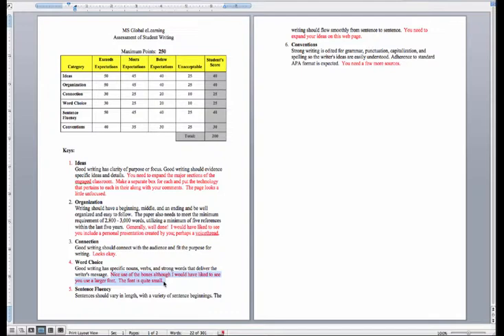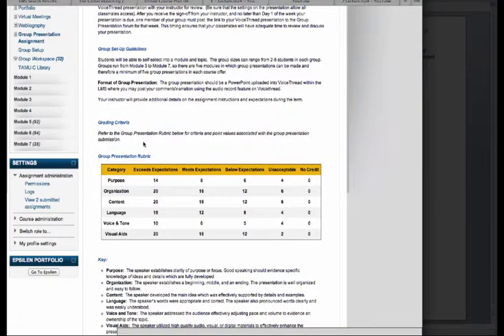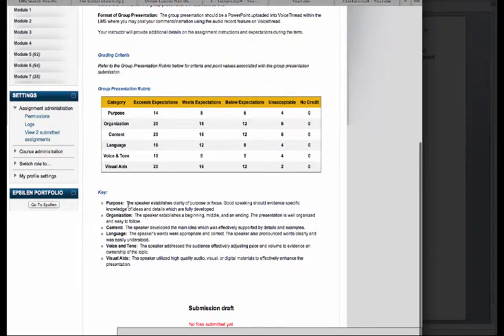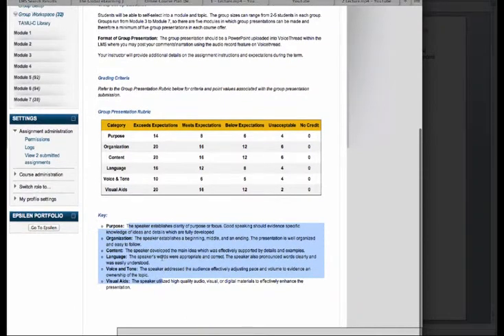Building Blocks of Effective Online Courses: Rubrics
This video discusses the design and use of rubrics for assessment purposes. This video also demonstrates the integration of assessments with learning outcomes. This video is part of the iBook, "Building Blocks of Effective Online Courses" available for FREE for download on the iPad. Lumadue and Waller are the authors.